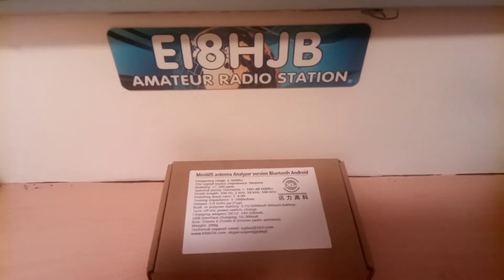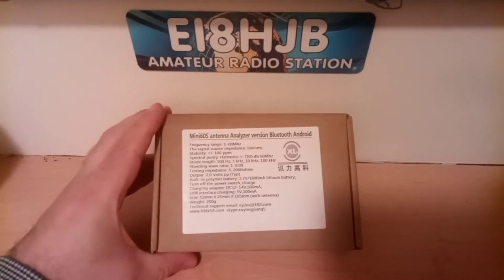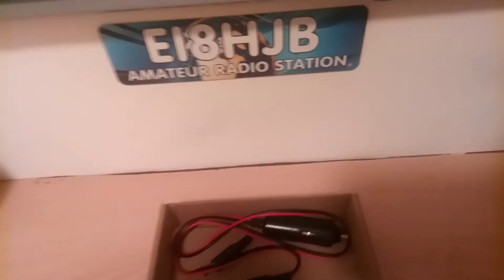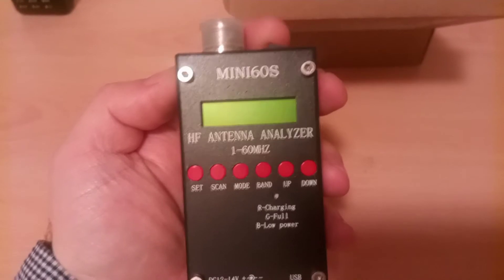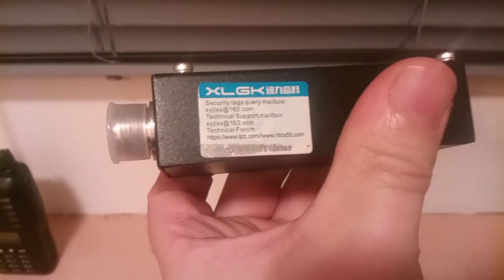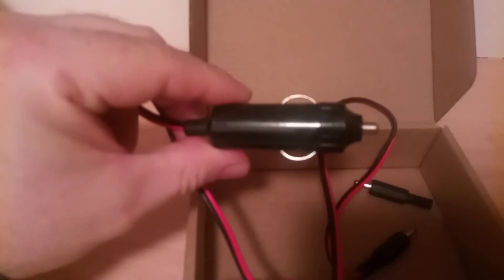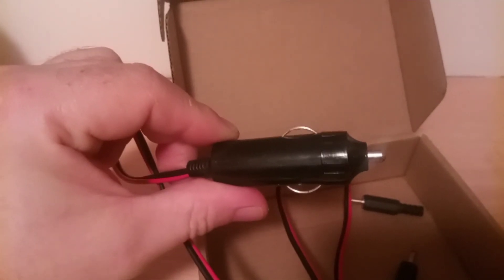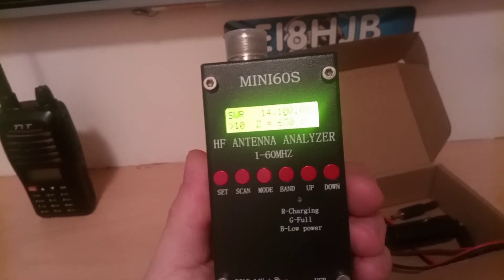📻📻 Mini 60s Antenna Analyser 📻📻